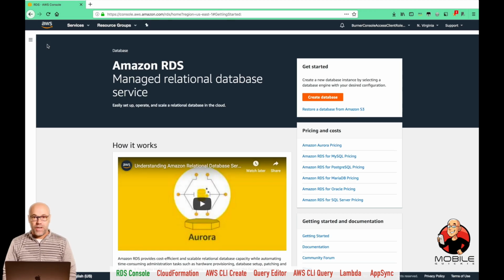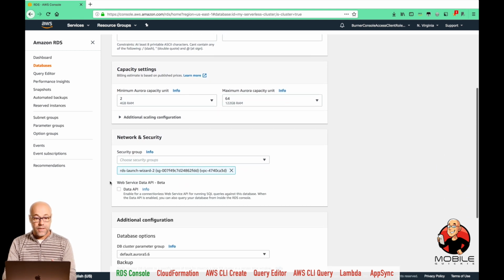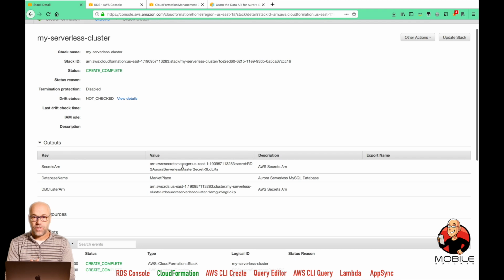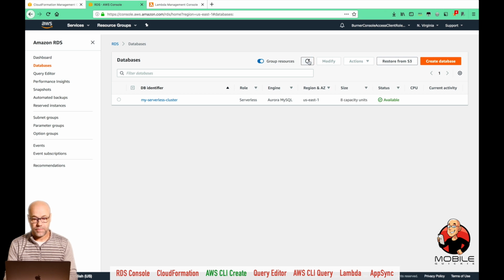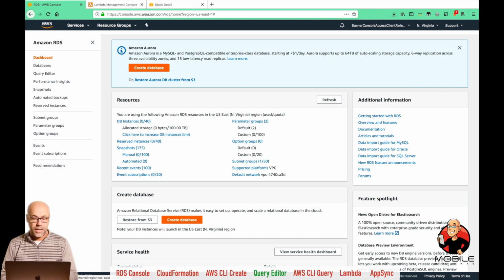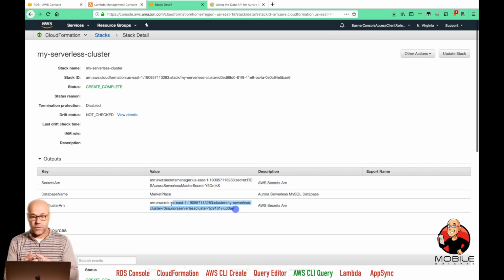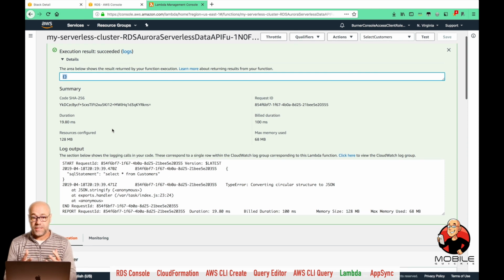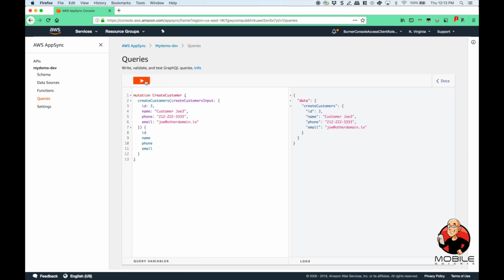Getting Started with Aurora Serverless Data API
Learn how modern application developers can use the new Amazon Aurora Serverless Data API to create and connect to an Aurora Serverless Database.

In this video, we'll cover three ways to CREATE an Aurora Serverless Database with Data API and then we dive into the four ways we can CONNECT to your Data API enabled Aurora Serverless Database.

Check out my article on A Cloud Guru for more detailed instructions for getting started.